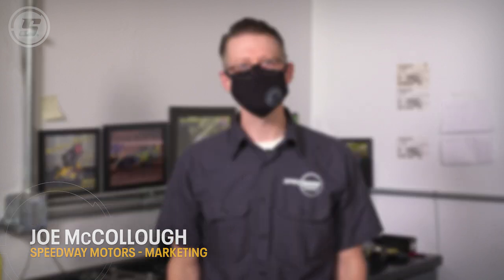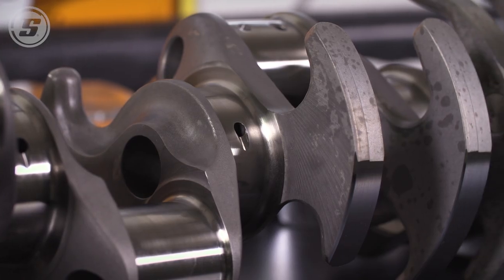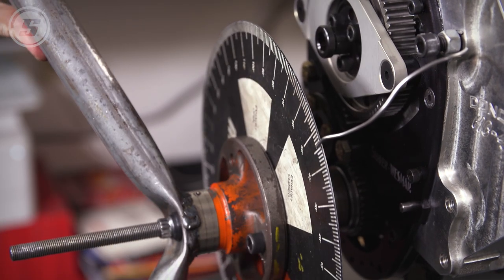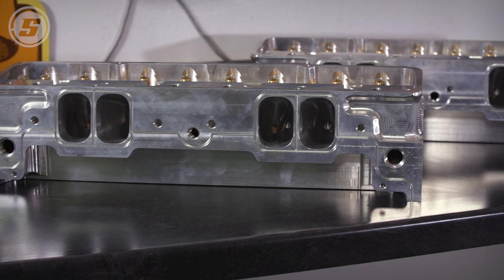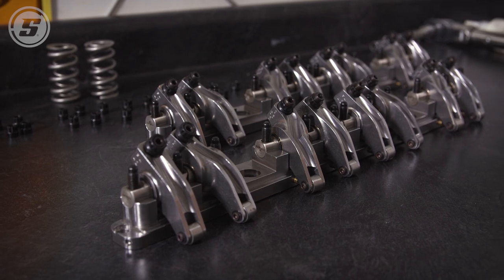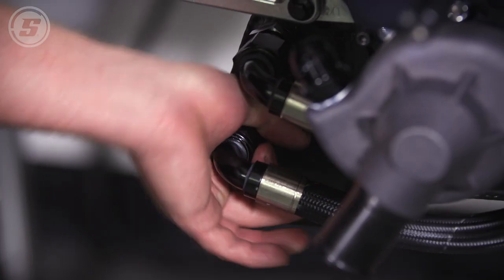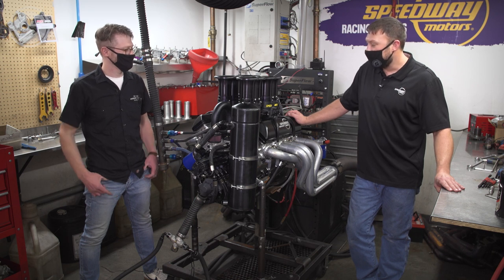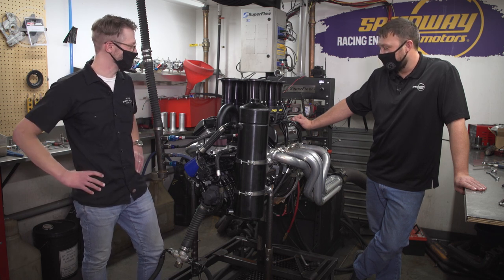410 Sprint Car Build Ep 14 Engine Build and Dyno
How do you build an engine capable of powering a Sprint Car on the Outlaw tour? Or one worthy of the National Sprint Car Hall of Fame? Running at 8000rpm night after night requires a pretty trick set up. Engines in this class get the best of the best. Zach Woods, engine builder at Speedway Motors Racing Engines, built this beauty from the block up. We could listen to Zach talk engines all day.

Zach starts with a beautiful aluminum Donovan 410 block, a Callies Magnum XL crankshaft, Clevite coated bearings, Dyer’s rods and CP Pistons. A Huggins camshaft actuates the Manley titanium valves in 1 Way Technologies' Type 60 heads. Isky EZ-Roll Red-Zone Lifters, steel T&D Rocker Arms, Trend pushrods and Manley Super Finish valve springs get installed for guaranteed endurance and stability at high rpm’s. Zach tops this work of art with a Kinsler SBC Beast injector and Speedway Motors Racing Engines valve covers. Like just about every other sprint car on the Outlaw tour, Zach runs an MSD Pro Mag.